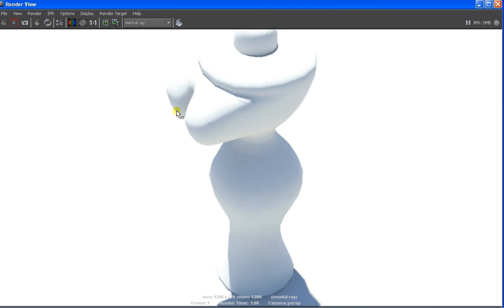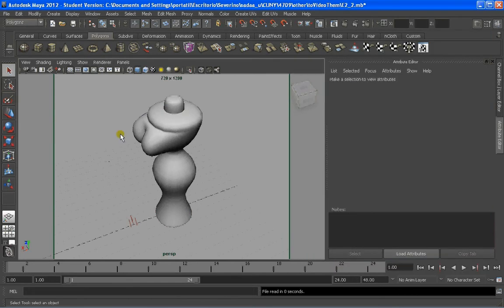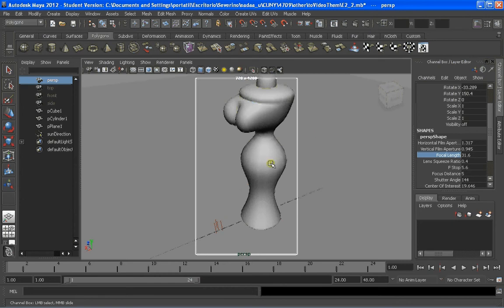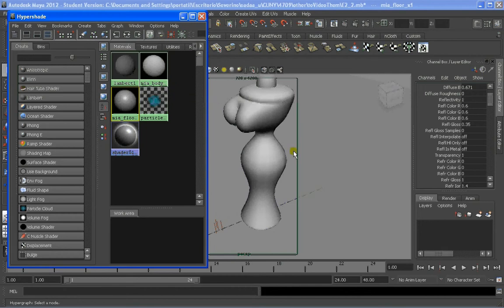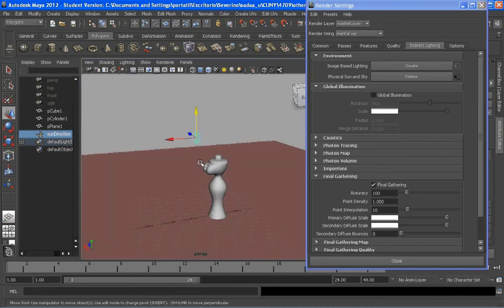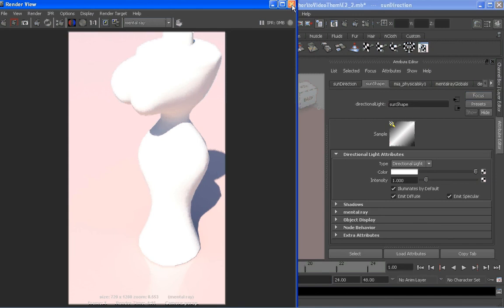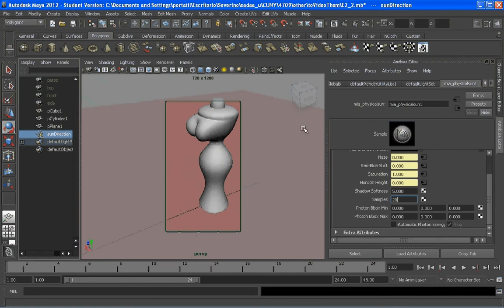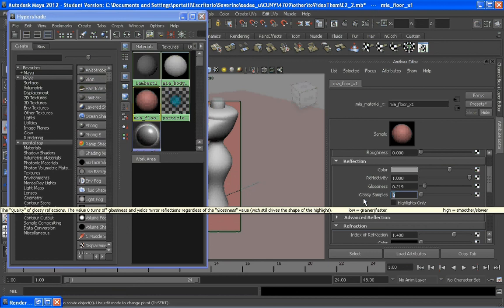07 Ligh&Material 02_02MR